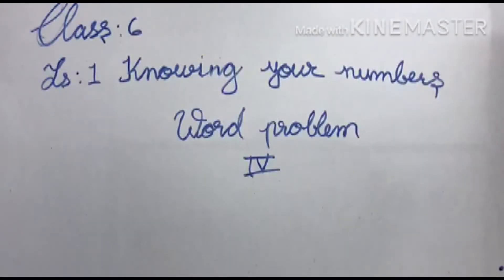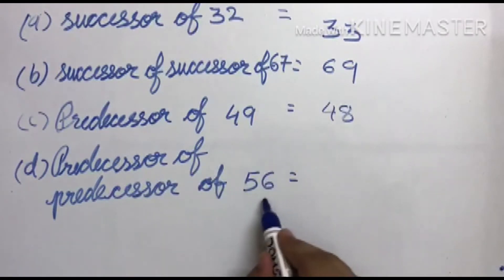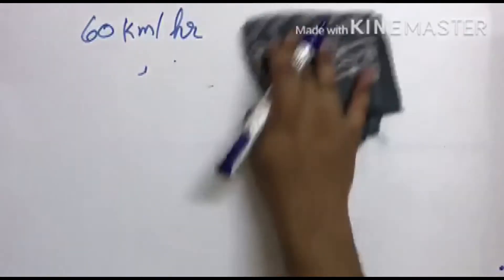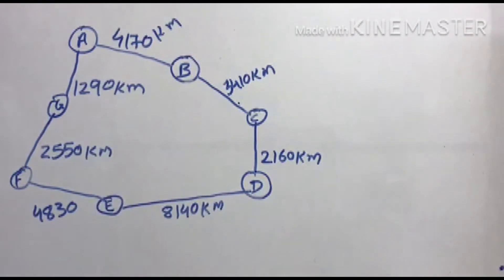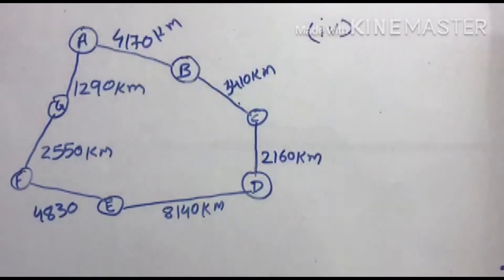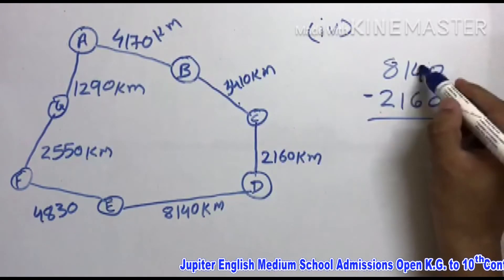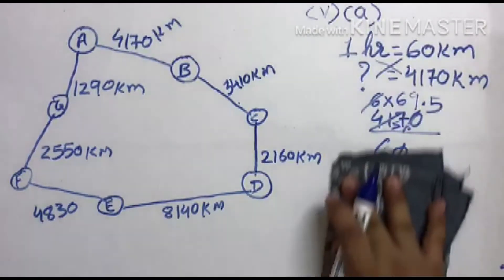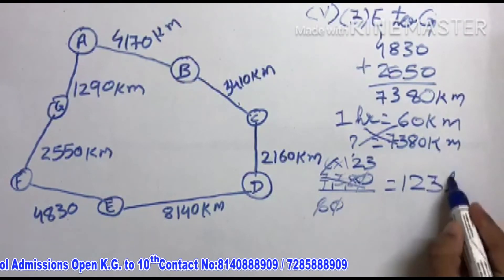Class 6 Maths Chapter 1 Knowing Your Numbers: Word Problems 4